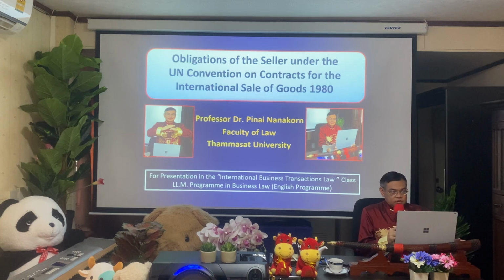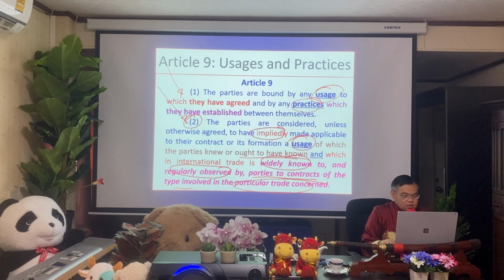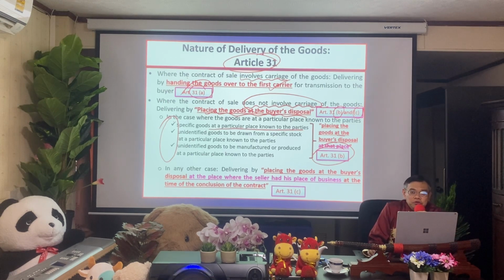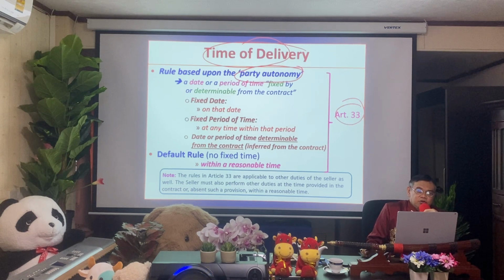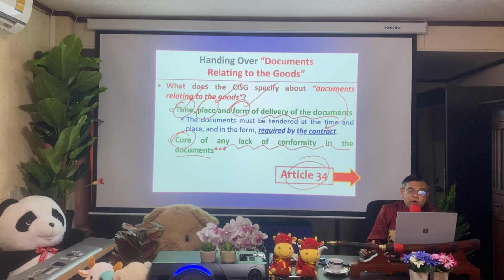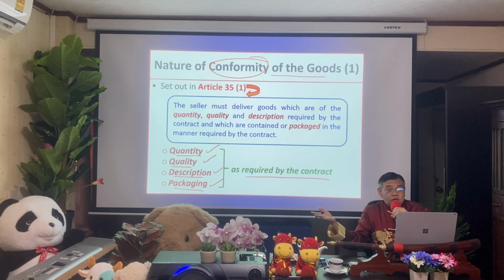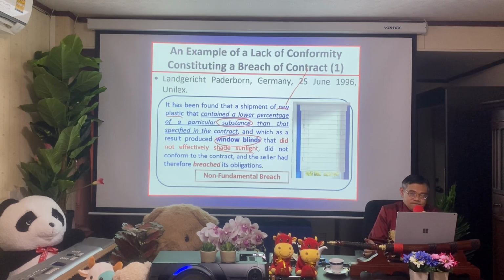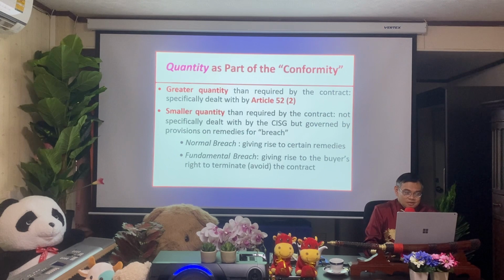CISG: Obligations of the Seller (Part 1)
A Lecture by Professor Dr. Pinai Nanakorn for Students in the “International Business Transactions Law” Class, Delivered on 12th February 2021.